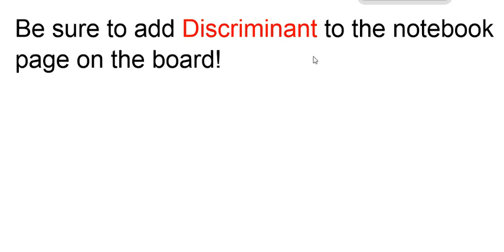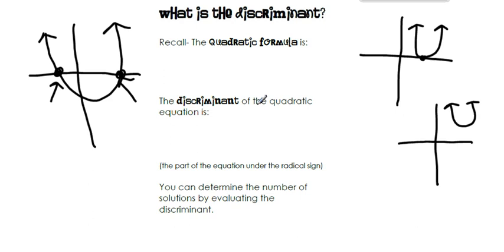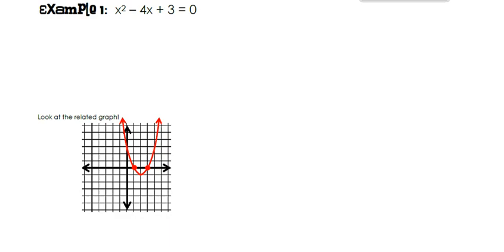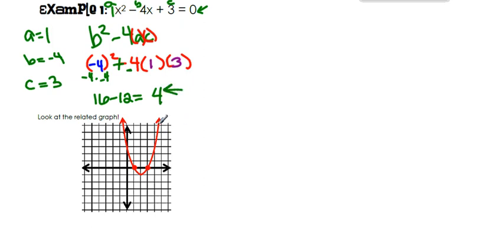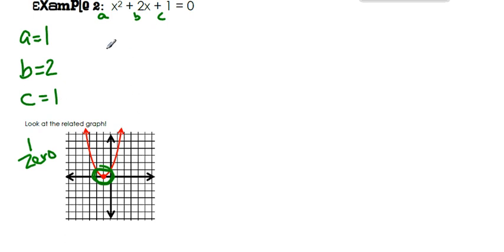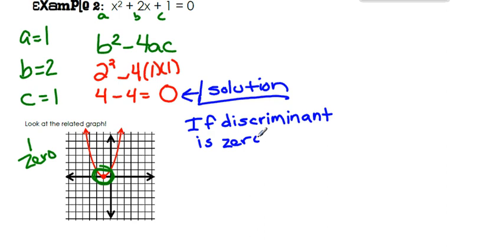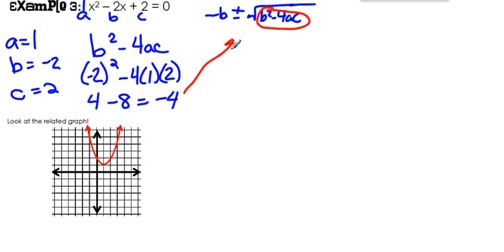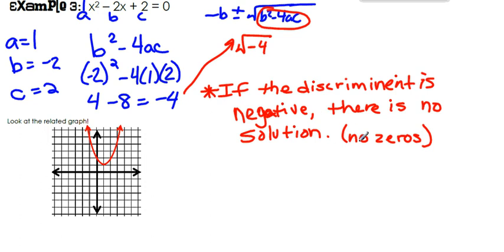Algebra 1 Unit 7 Lesson 3 The Discriminant